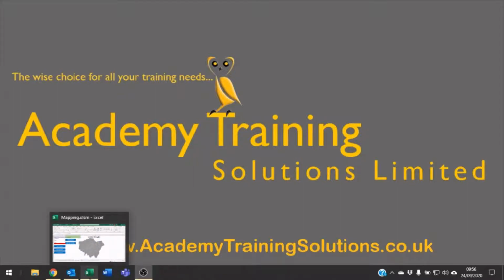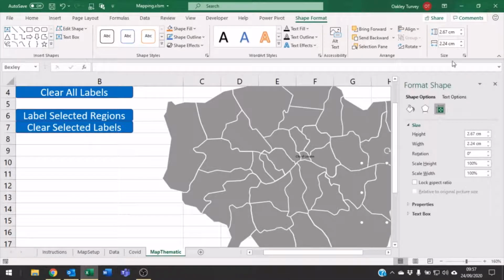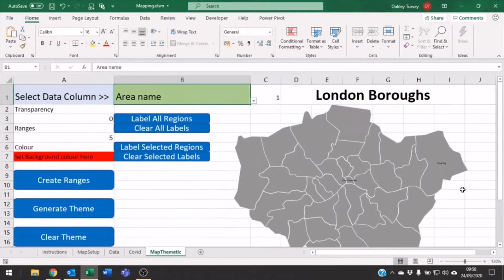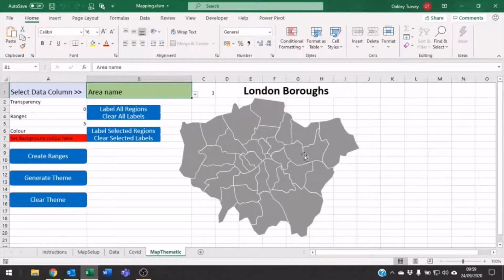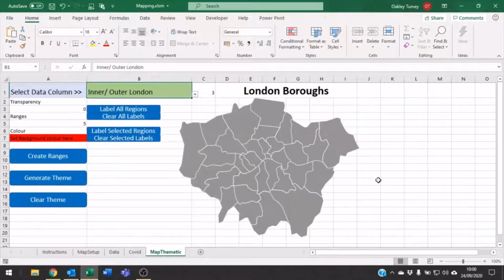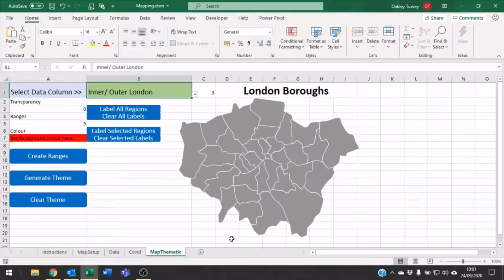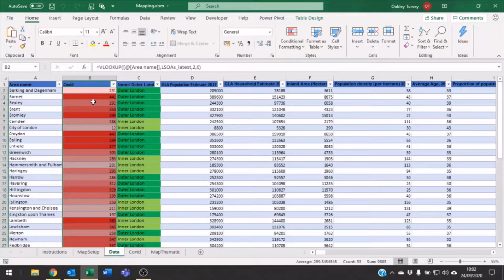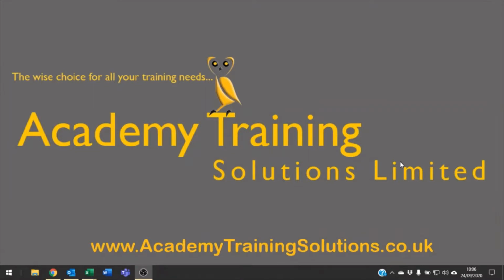GIS in Excel - Labelling Regions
This is the next in the series on GIS in Excel, showing a couple of ways to Label the Regions in your map.
Bear in mind it is a work-in-progress and will change over time.
When it is completed then I'll post a download link if there is enough interest.
I am just using a Map with Regions which are London Boroughs.In my other videos I show how you can create custom Regions to suit your data.
...PQ links removed so it can work for all.